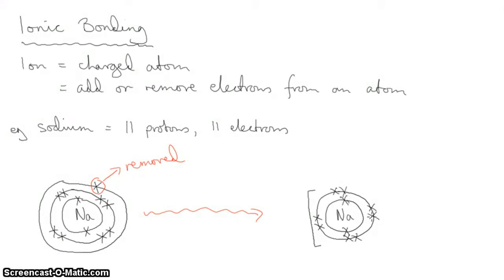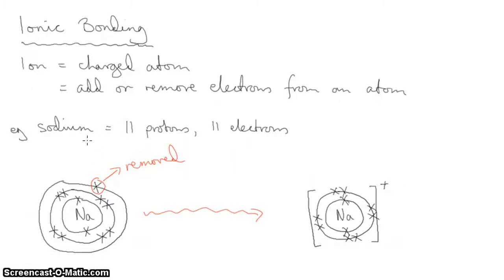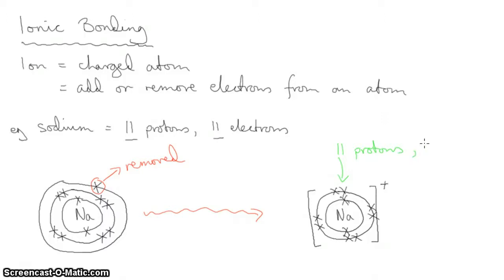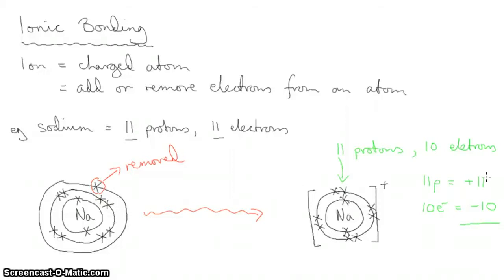Ionic bonding 1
Introduction and how to make a sodium ion